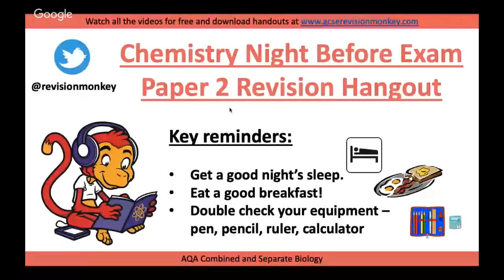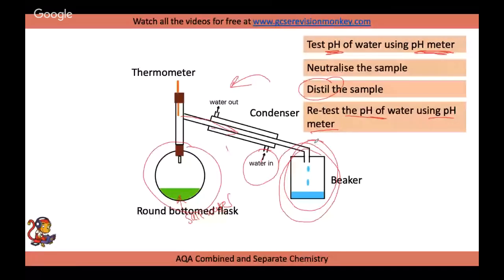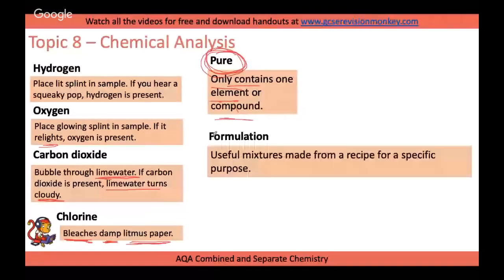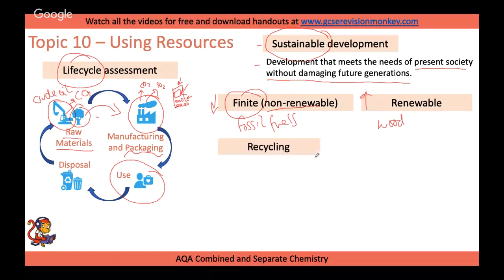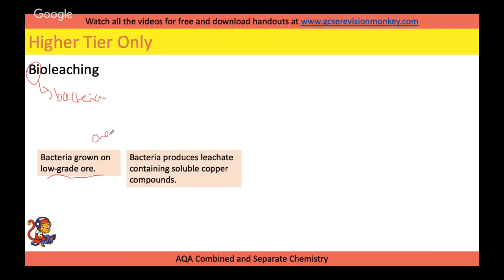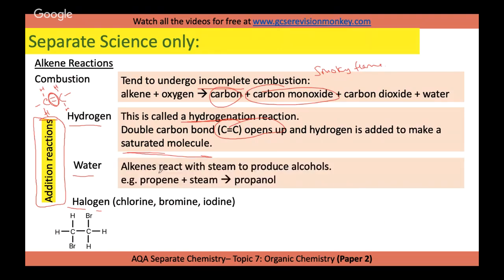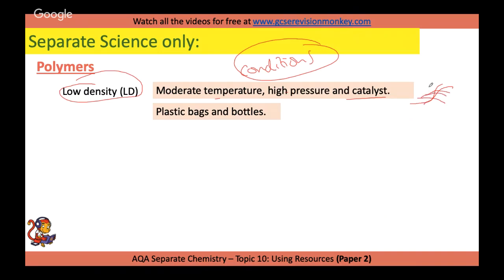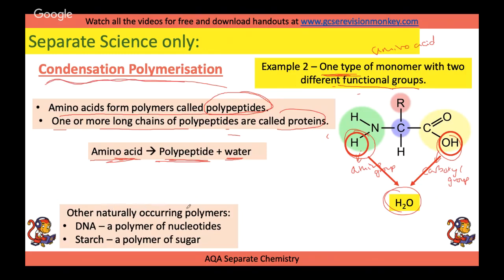Chemistry Paper 2 (Night Before Exam) 2019!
A live hangout the night before Chemistry Paper 2 2019. I will go through Combined Foundation, Higher and Separate Science.

Combined Foundation from beginning:
Required Practicals - 00:30
Rates of reaction - 17:24
Organic Chemistry (hydrocarbons and fractional distillation) - 20:34
Chemical Analysis - 30:13
Evolution of atmosphere - 33:36
Global warming, carbon footprint e.t.c - 38:05
Lifecycle assessments and resources - 44:00
Drinking water - 48:43
Treating waste water - 52:41

Combined Higher starts - 55:15
Separate Foundation starts - 1:04:11
Separate Higher starts - 1:46:58